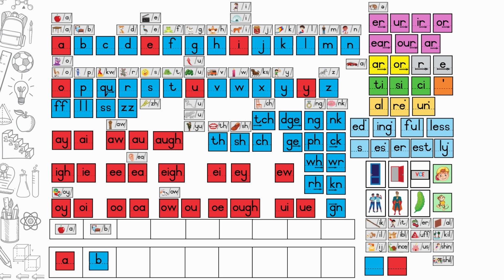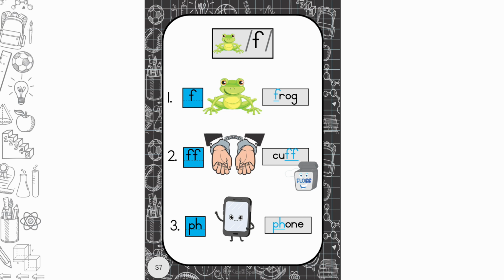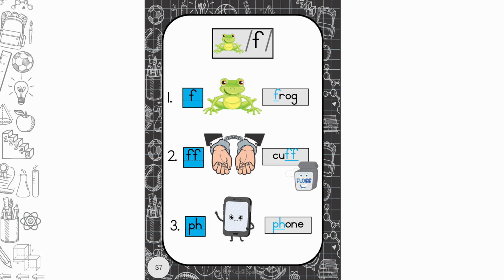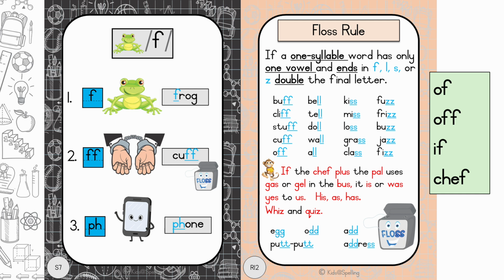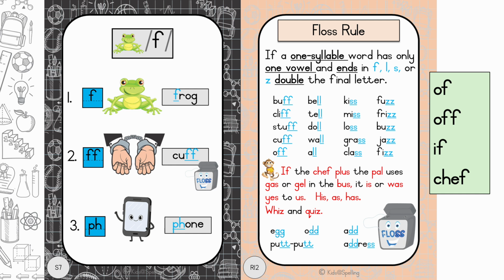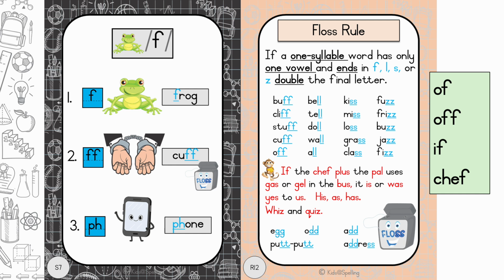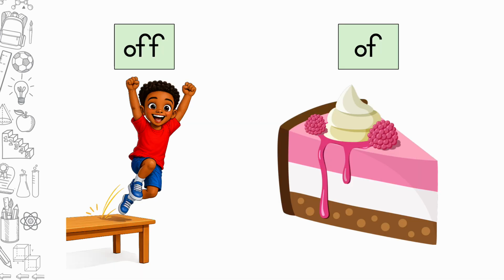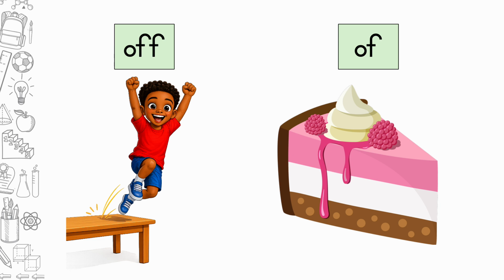Lesson 8 Ff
The letter F seems simple, but watch out for the FLOSS rule - it explains why some words need a double F at the end, like 'off' and 'stuff'.